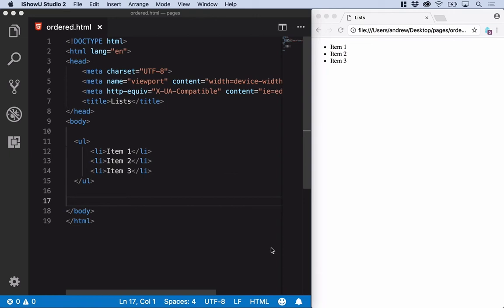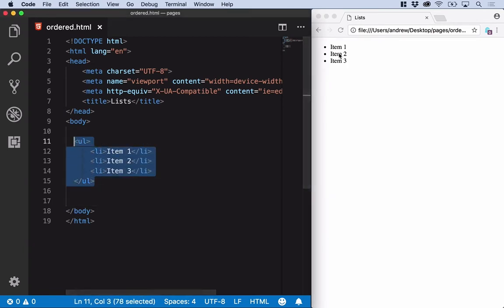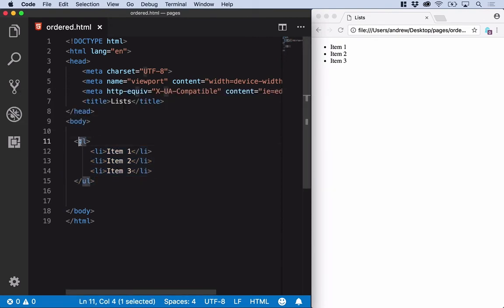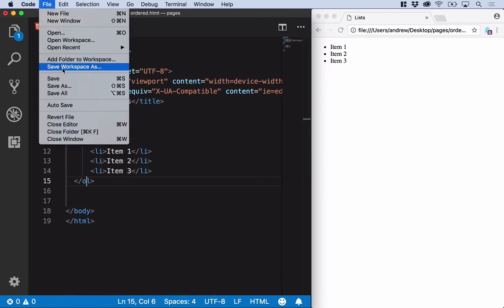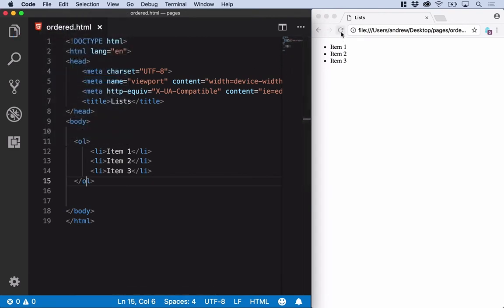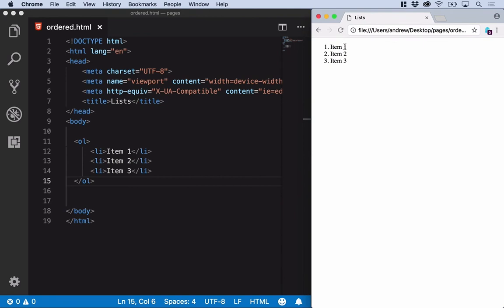Ordered Lists in HTML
In this lesson we show you how to create numbered lists with HTML